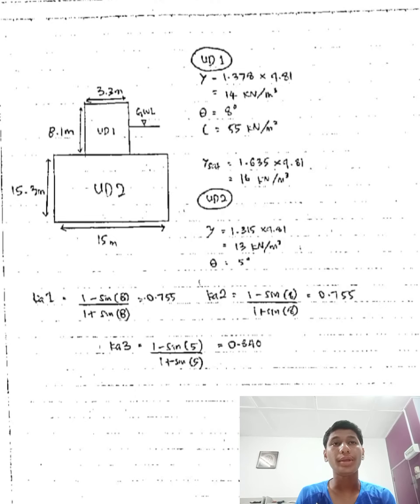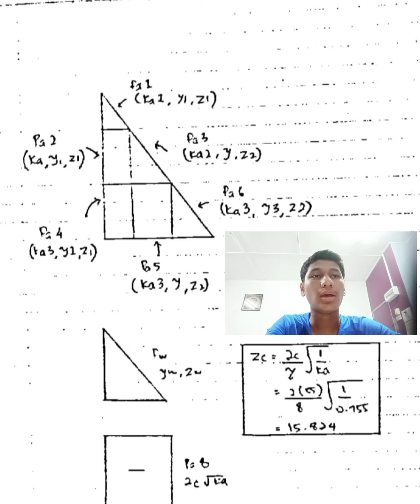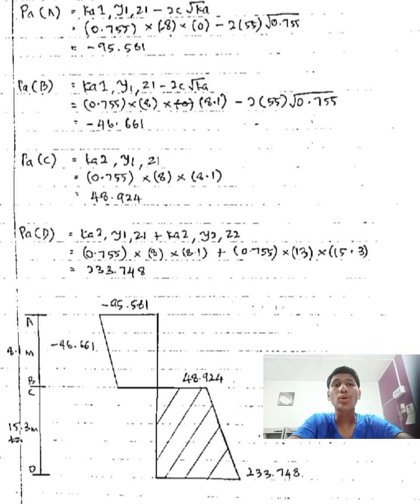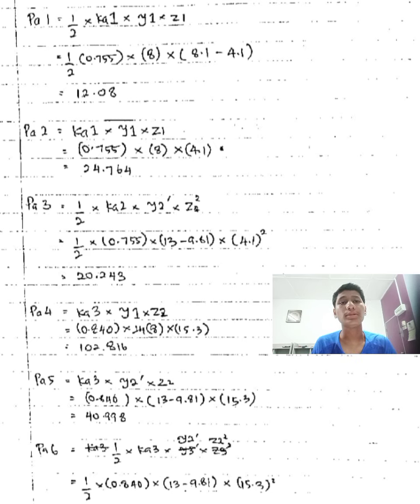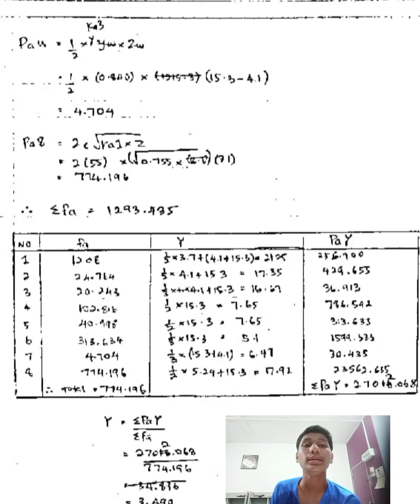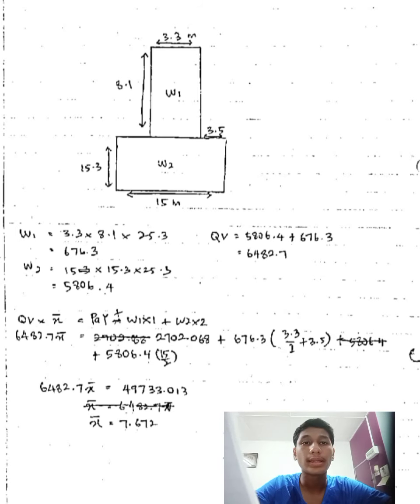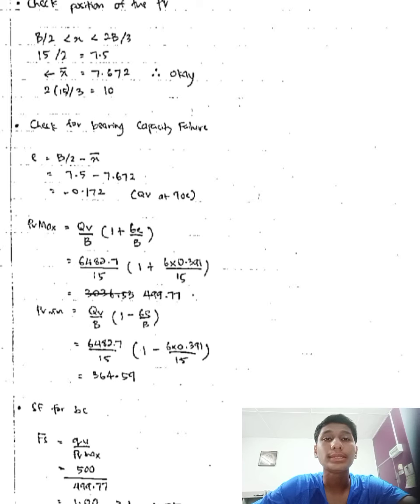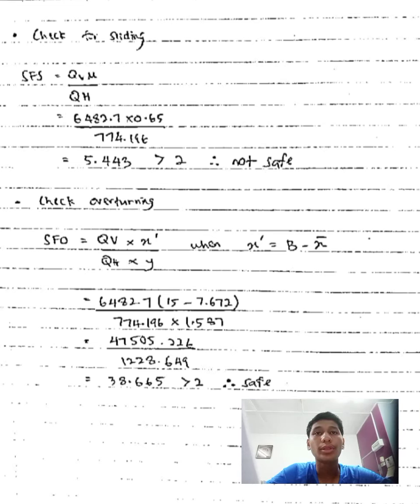Case Study Geoteknik